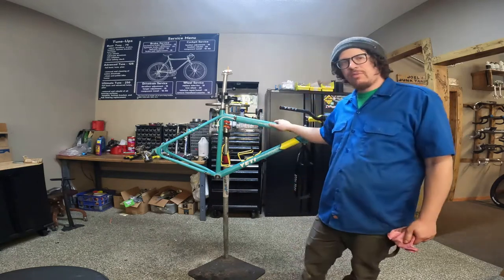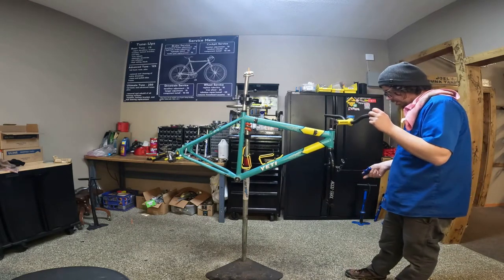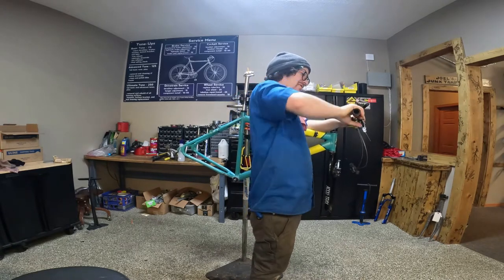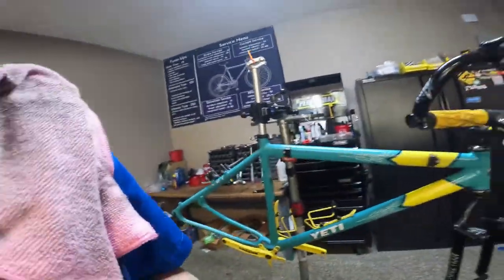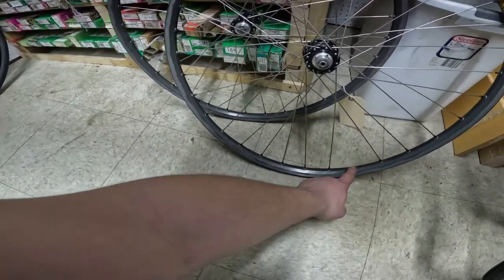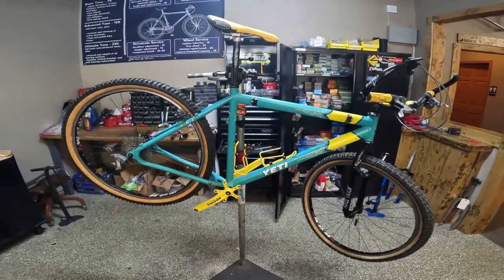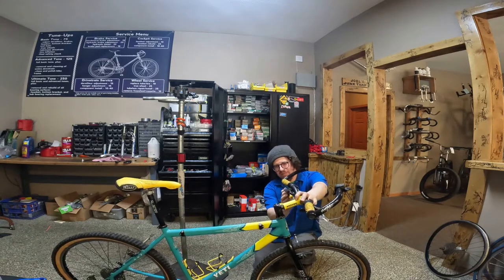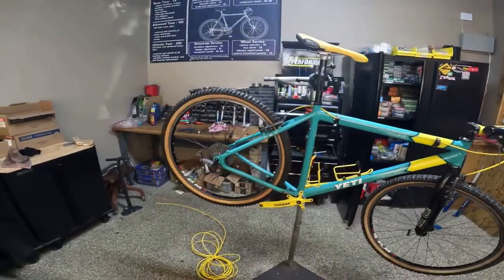1998 Yeti Arc Vintage Mountain Bike Build Part 2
Today I'm working on finishing the 1998 Yeti Arc build. All of the yellow and black is really starting to come together. Getting super excited to take it out on its first ride!